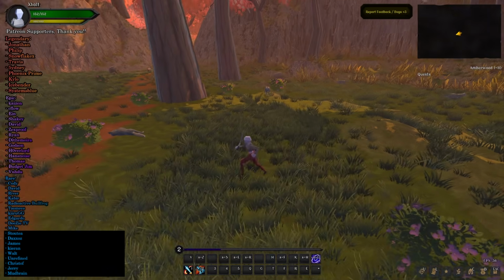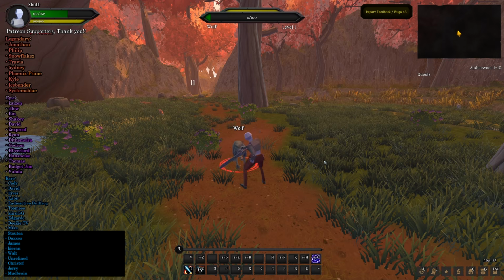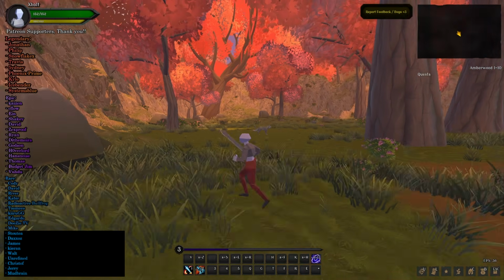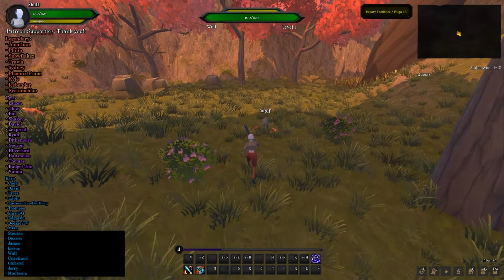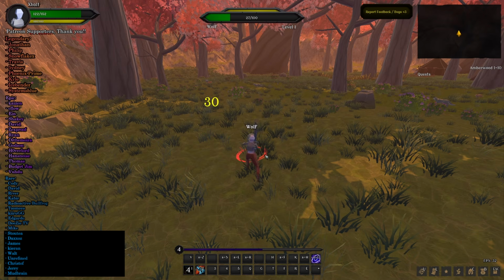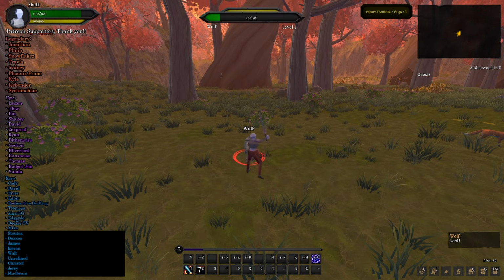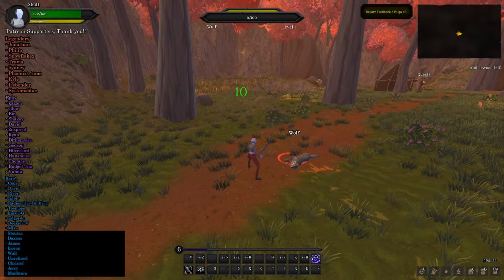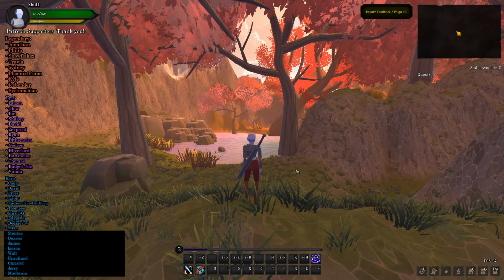I Fixed The Biggest Bug In My Game! So Much Progress This Week!! | Indie MMORPG Devlog: 27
Elegon is the MMORPG I’m solo developing in Godot and SpacetimeDB, inspired by Classic World of Warcraft and RuneScape.

Elegon will never contain any pay-to-win or cosmetic microtransactions. Rather, it will be supported through a simple monthly subscription cost.